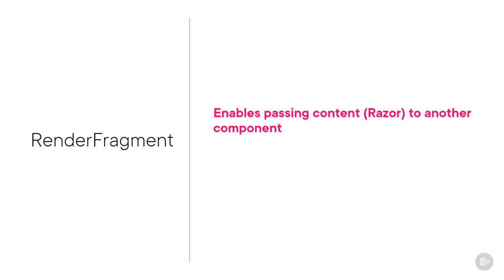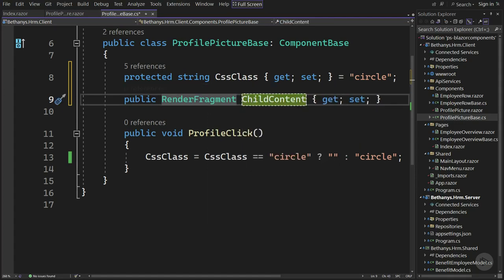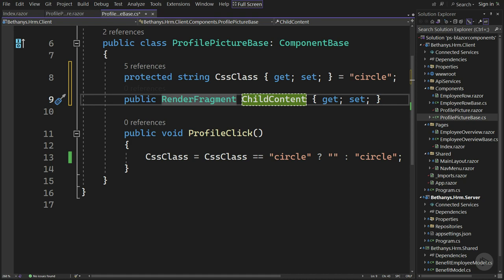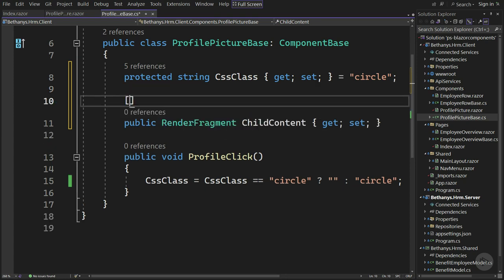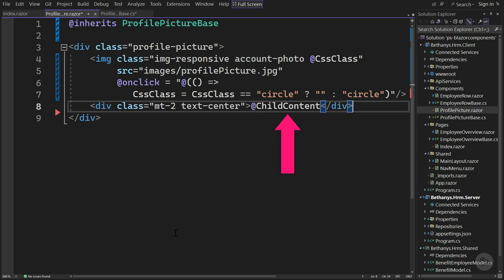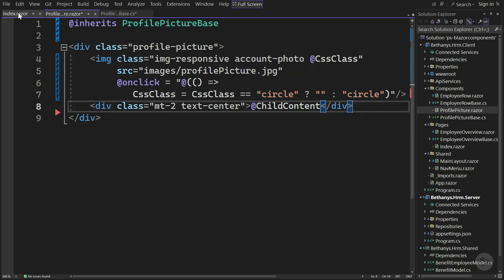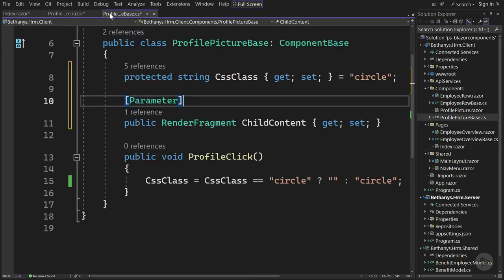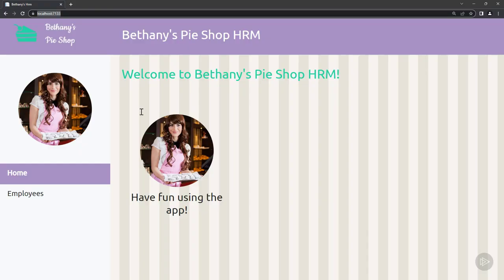08 RenderFragment and Child Content